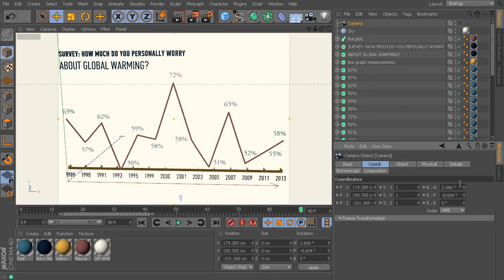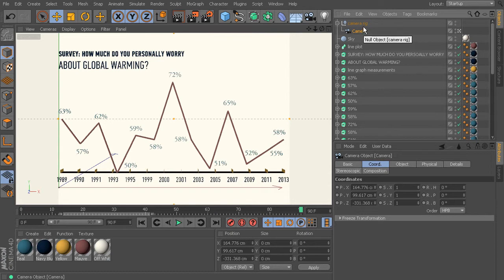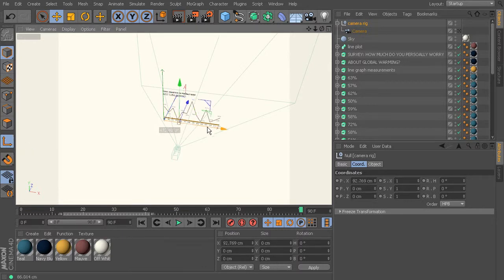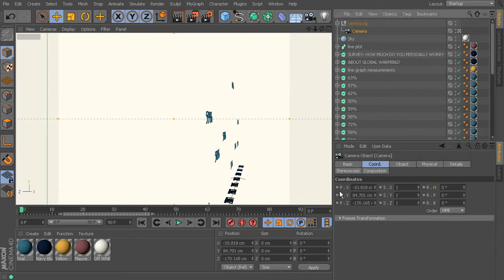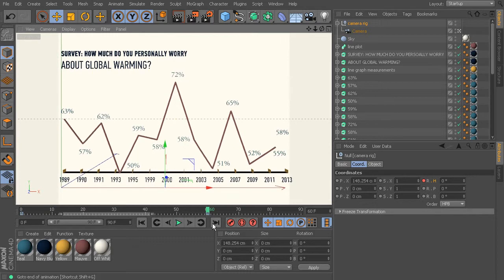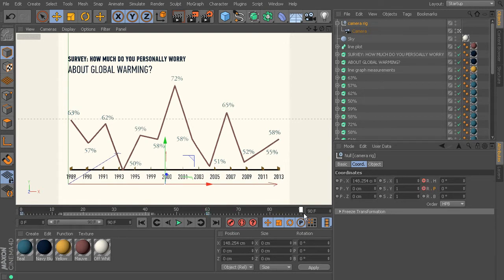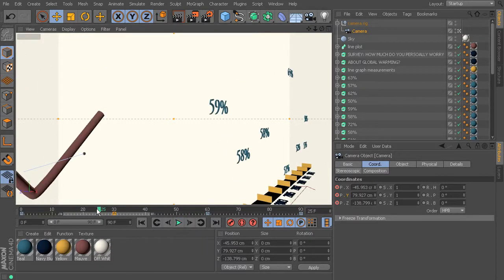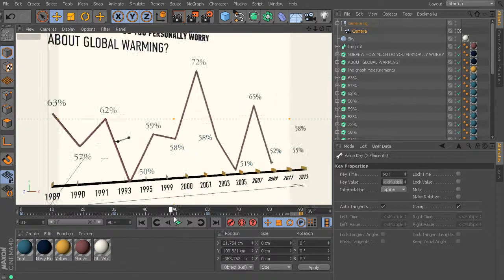10 Creating an animated camera rig